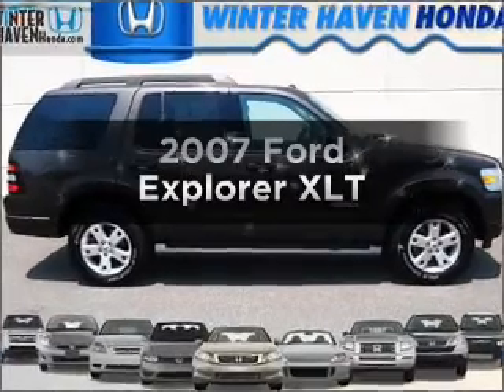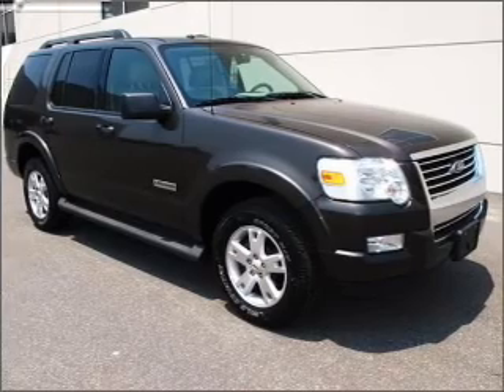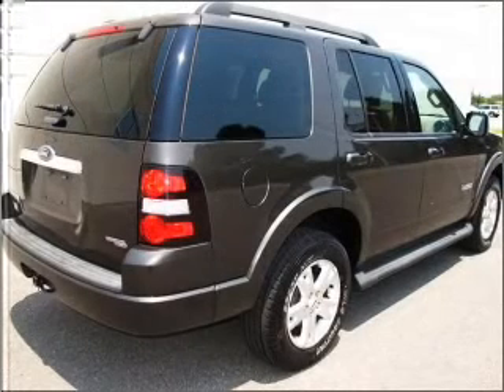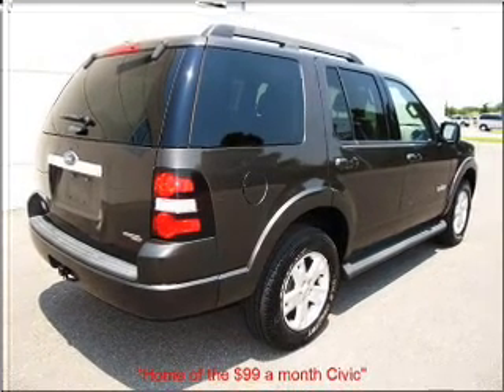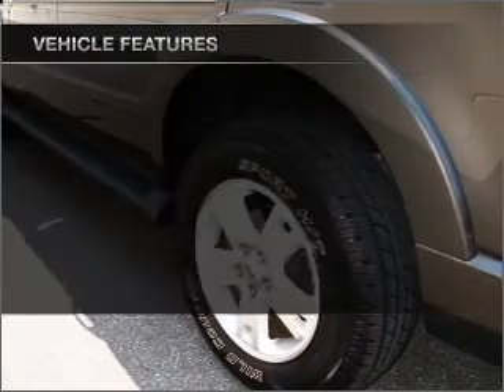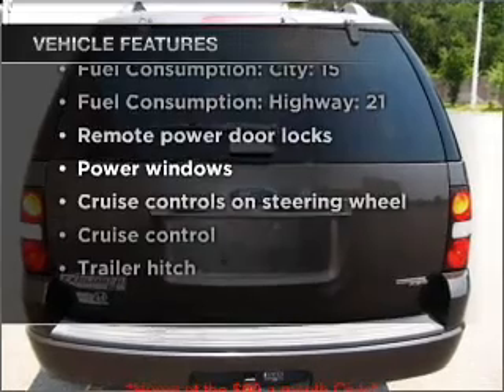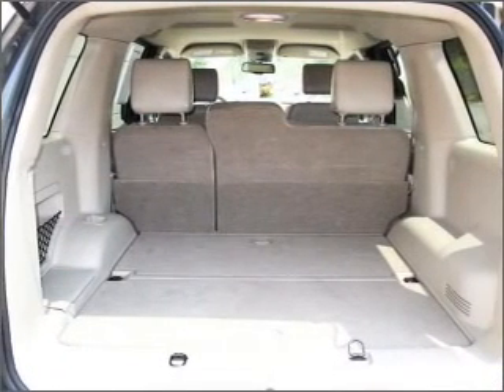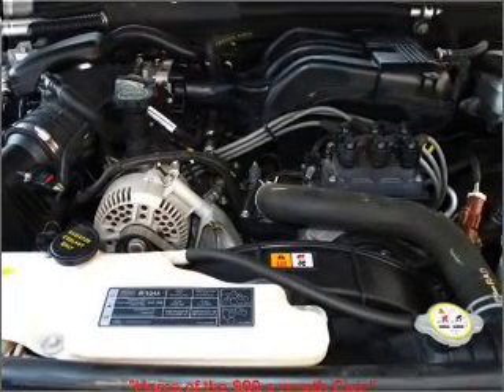2007 Ford Explorer - Winter Haven FL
Year: 2007
Make: Ford
Model: Explorer
Trim: XLT
Engine: 4.0 liter 6 cylinder 12 valve
Transmission: 5-Speed Automatic
Color: Gray
Mileage: 70013
Address:
6395 Cypress Gardens Blvd